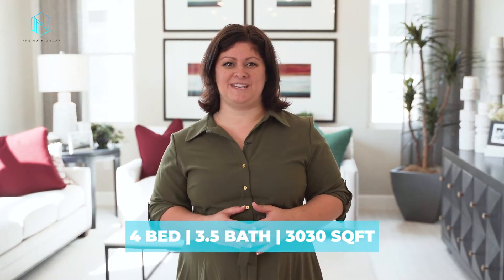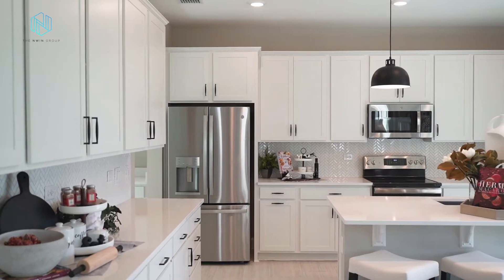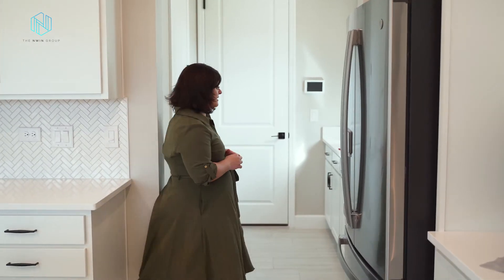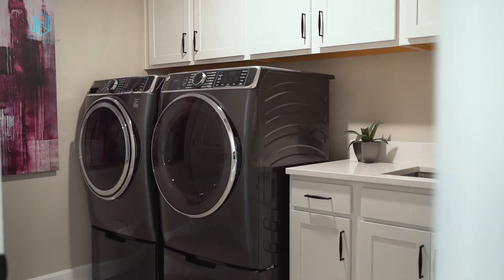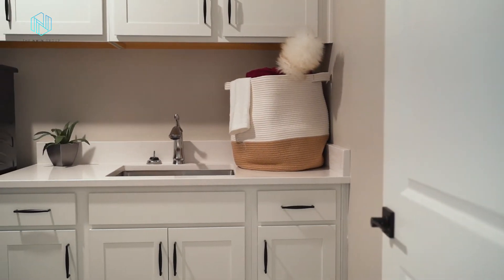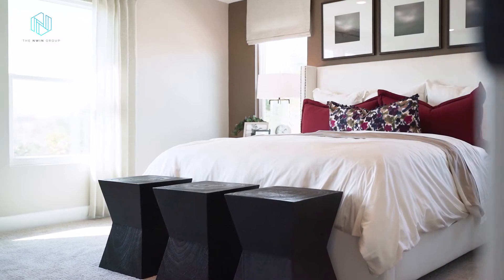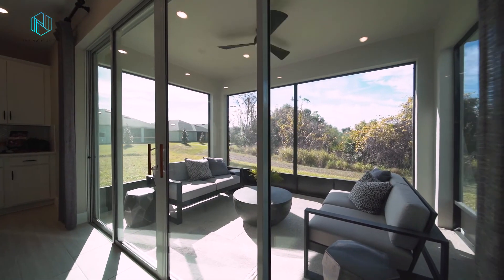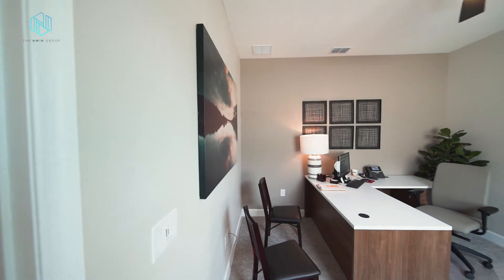NEW CONSTRUCTION TOUR | Inside the AMMOLITE Model by Richmond American | 3030 sqft | Clermont, FL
Today we are taking you on a tour of the AMMOLITE floorplan from Richmond American Homes.  This model is located within the Seasons at Palisades community in Clermont, FL - just west of Orlando.  This beautiful two story model is one you don't want to miss.

🛏  4 Bedrooms
📐 3030 sqft
Available in most Richmond American communities across the Central FL region!

Maureen Nguyen // Broker Associate & Team Leader
The Nwin Group // eXp Realty
Licensed in FL, DC, MD, & VA